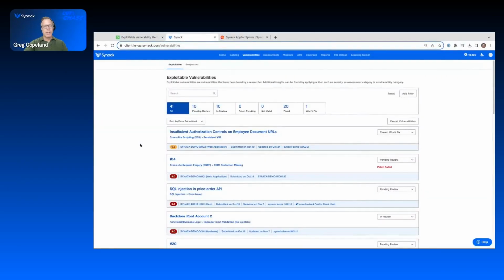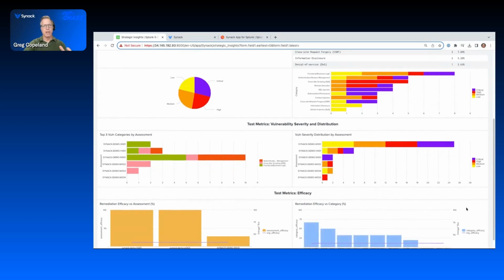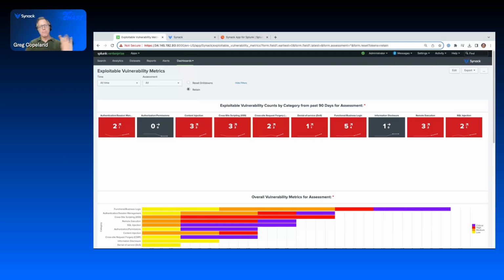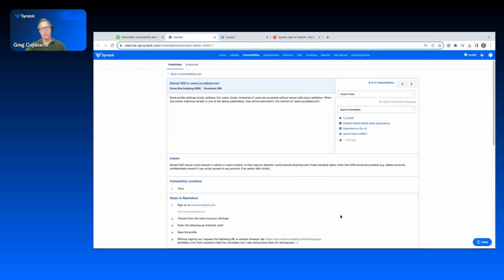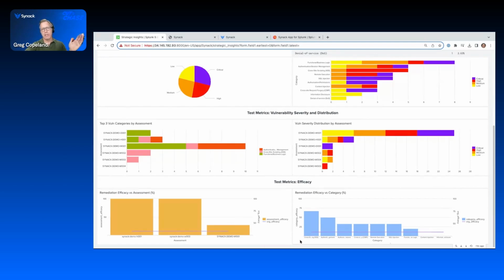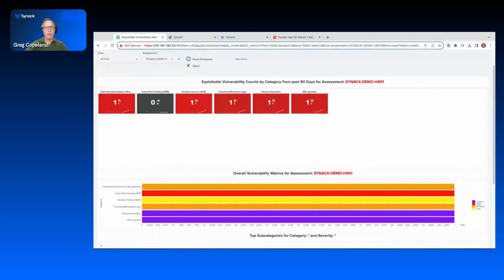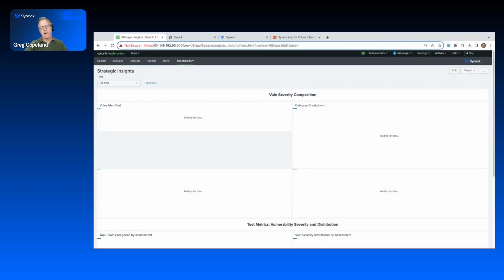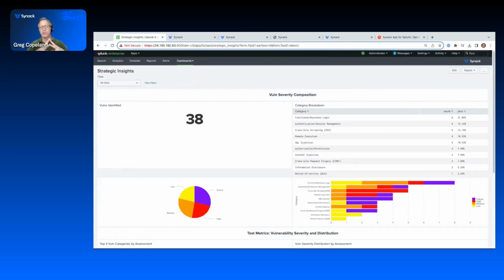Strategic Security Testing Analysis with Synack and Splunk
Synack’s new integration with Splunk lets organizations leverage the full value of insights offered by strategic security testing in a familiar non-siloed SecOps platform. By analyzing protective security testing data, you can find and fix exploitable vulnerabilities before bad actors do. The solution goes beyond high-level alerts provided by vulnerability scanning, presenting details and specific recommendations on how to close security gaps. The Synack App for Splunk also reports on trends such as effectiveness and timelines of remediation, and whether security posture is improving.

Chapters:
00:00 Intro
00:46 DEMO Synack and Splunk Integration
01:58 Exploitable Vulnerability Reports
02:59 Synack App for Splunk
04:25 Suspected Vulnerabilities Tab
05:47 Synack Red Team
07:45 Synack Patch Verification
09:13 Response Metrics
13:43 Searching Splunk Raw Data
16:22 Assessment Metrics Dashboard
18:56 Conclusion